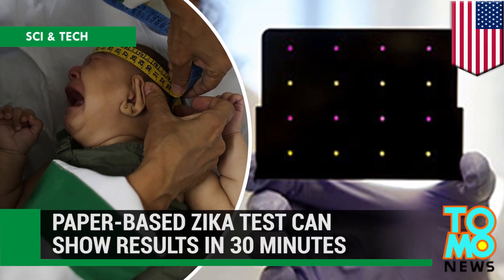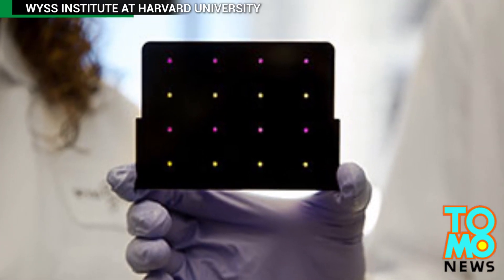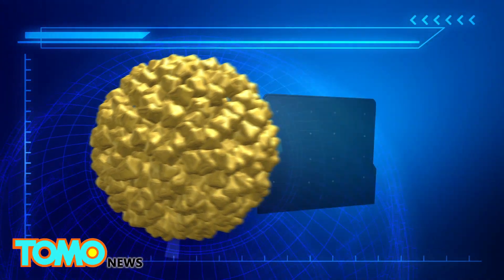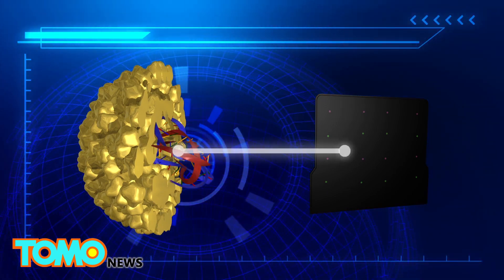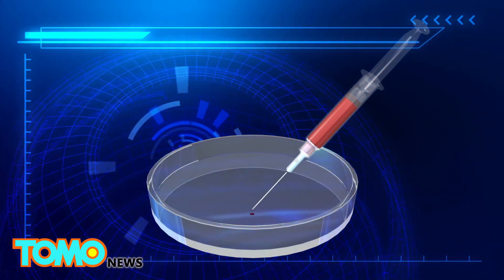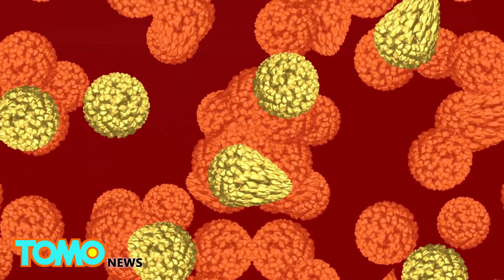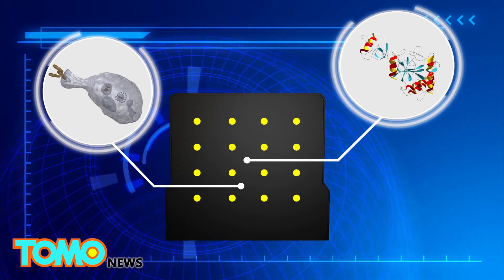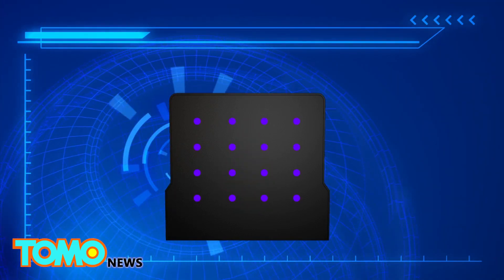Zika virus: Experimental test could dramatically speed up diagnosis - TomoNews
BOSTON — A team of researchers led by Harvard University has developed an efficient and low-cost test for the Zika virus.

"The growing global health crisis caused by the Zika virus propelled us to leverage novel technologies we have developed in the lab and use them to create a workflow that could diagnose a patient with Zika, in the field, within 2-3 hours," James Collins, a Wyss Core Faculty member at Harvard University said in a statement.

First, researchers have to amplify the concentration of Zika virus in the blood sample by adding a mixture of enzymes and primed DNA sequences that can trigger the virus to replicate.

The amplified sample is then added to the paper card that contains a mixture of cellular components and biological proteins, which changes colour if if sensors the RNA sequences of Zika virus in the sample.

Next, the sample will be tested on a CRISPR-Cas9-aided paper card to determine the strain of the virus, which will be shown by colour change.

The test result can be delivered in just 30 minutes but it can be expedited by the use of a special reader. The test could be used to screen blood, urine or saliva samples.